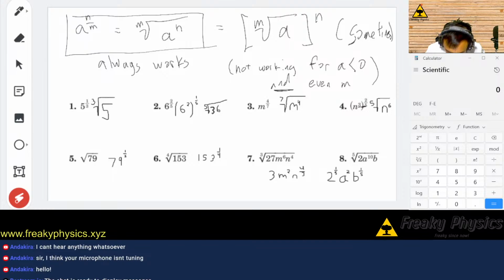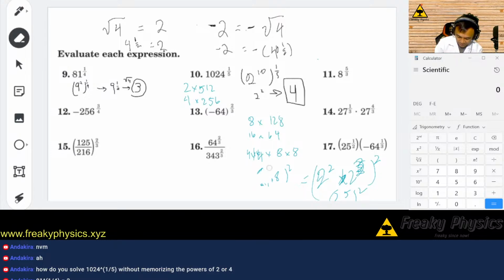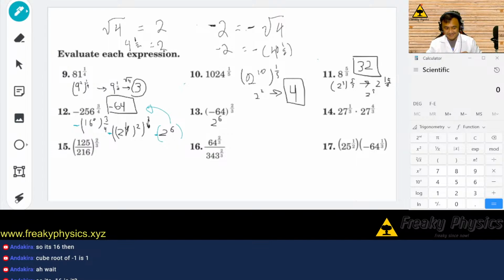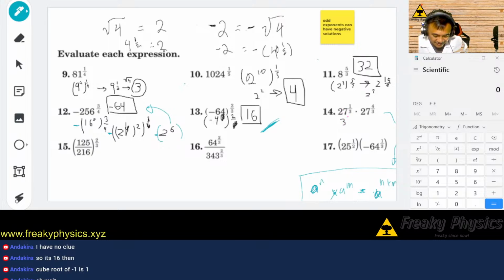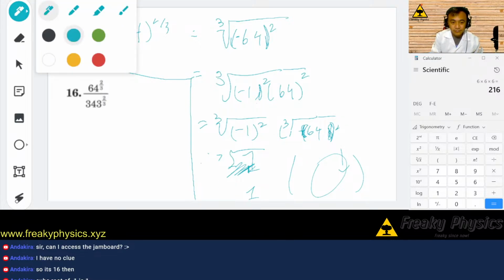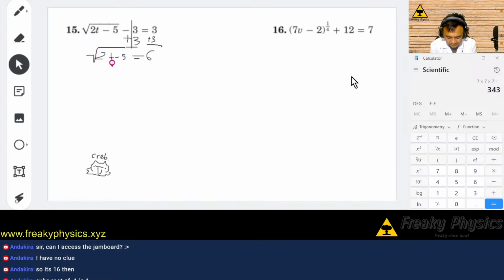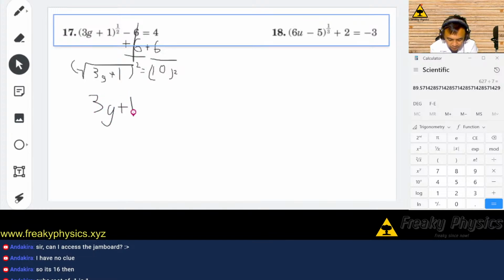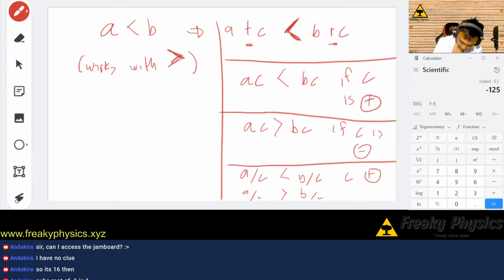Mathematics: Radical Exponents and Rational Exponents Practice - Freaky Physics!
for more freaky stuff!